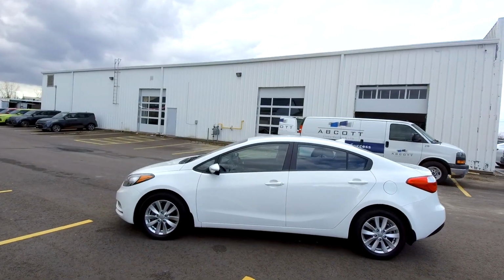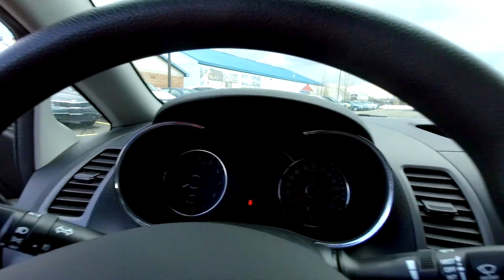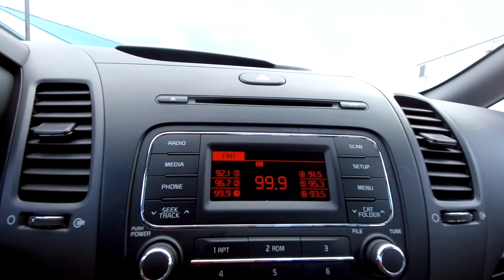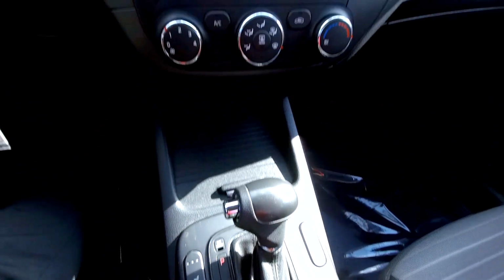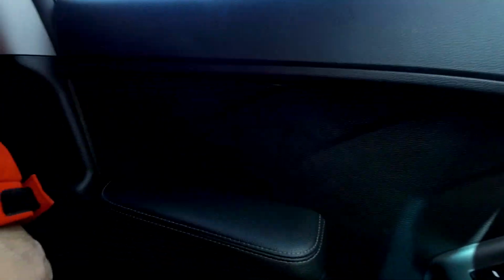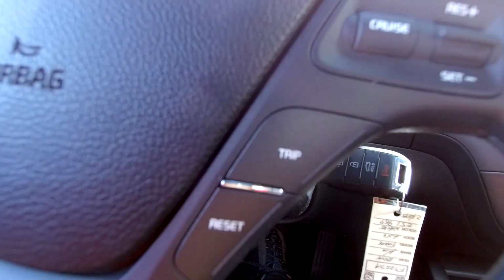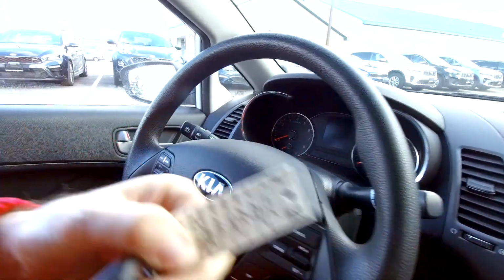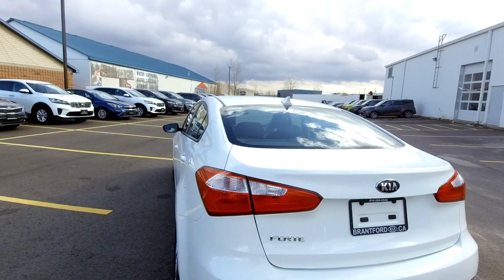2014 Kia Forte - Used Cars - For Sale - Brantford Kia Stock No. FT257A